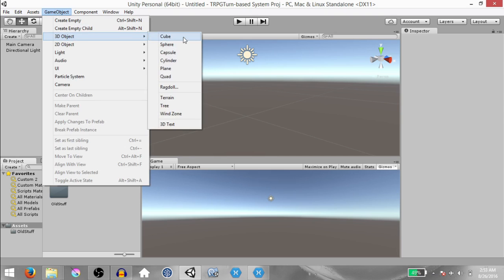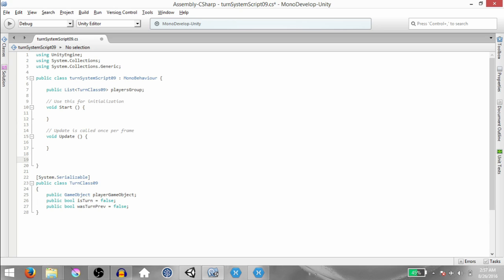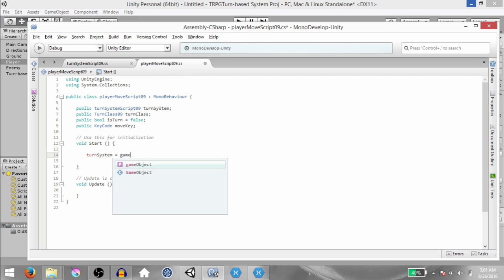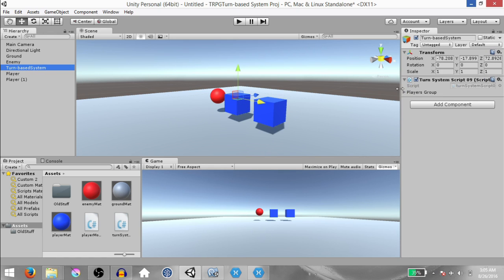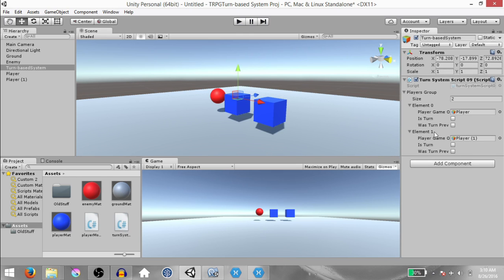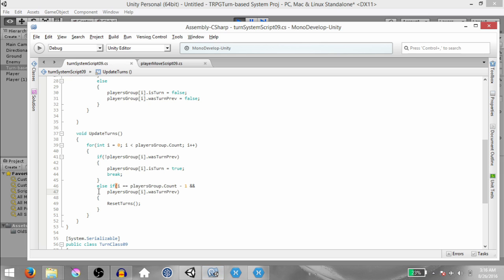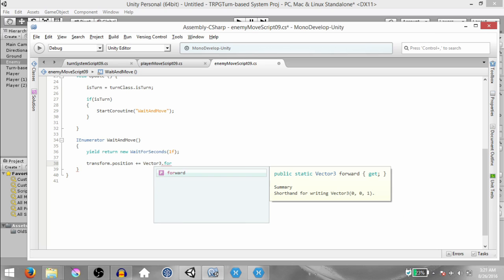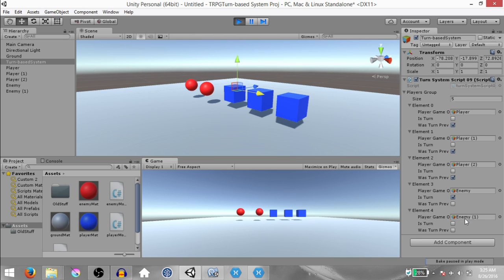Turn-based System | GameDev Technique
In this tutorial you will learn how to create a Turn-based System.